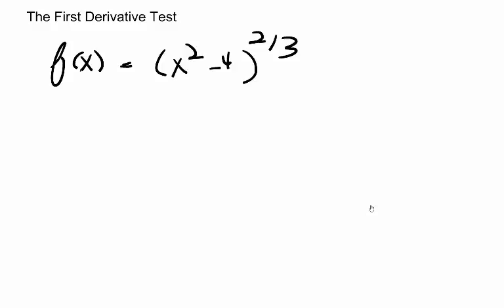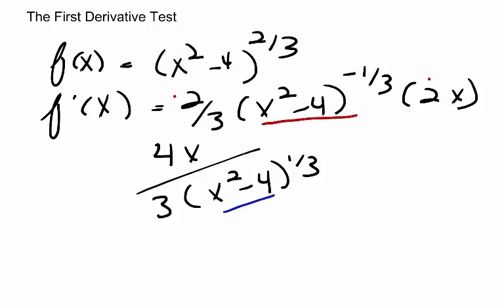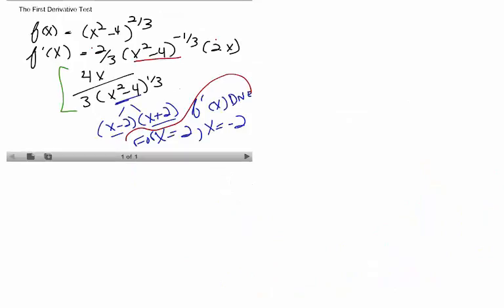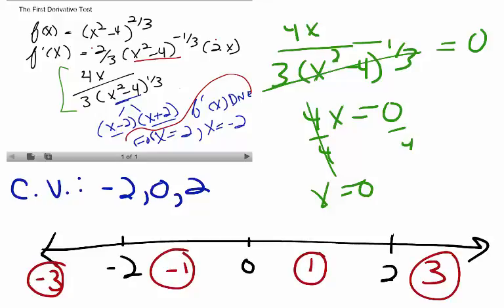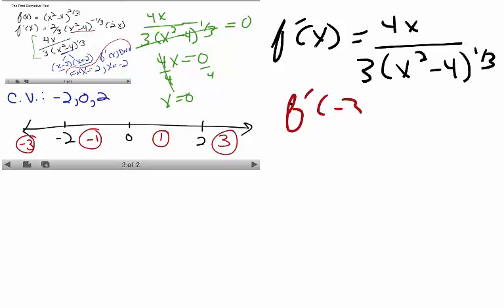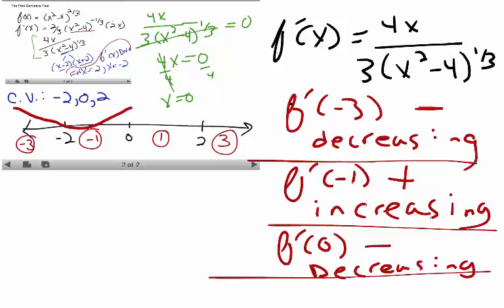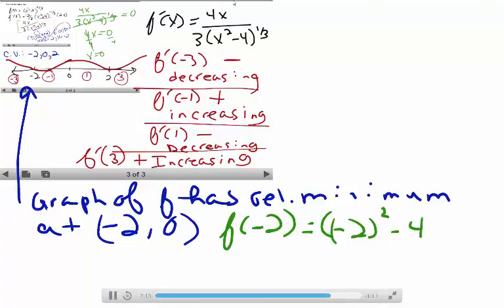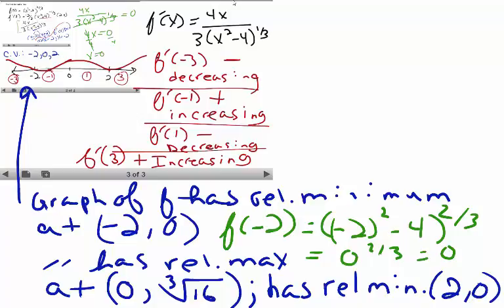Calculus First Derivative Test